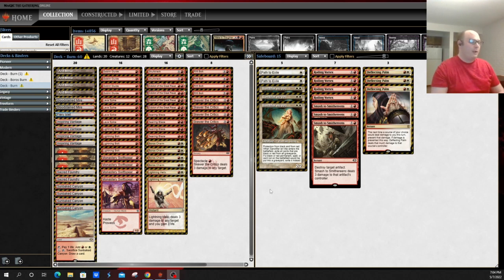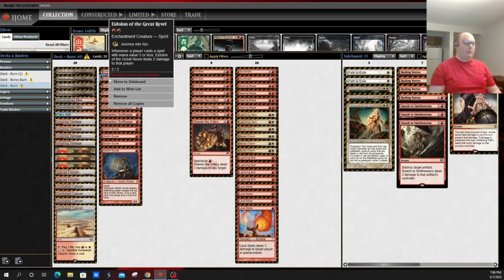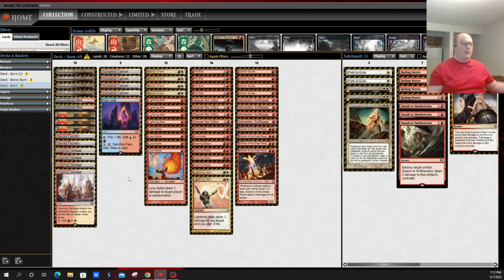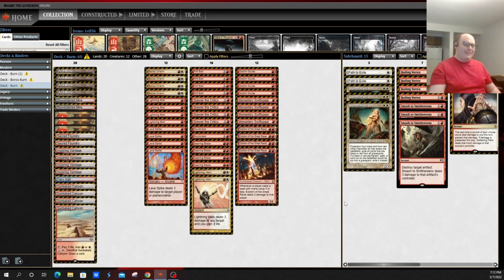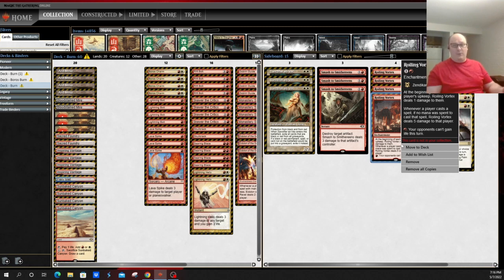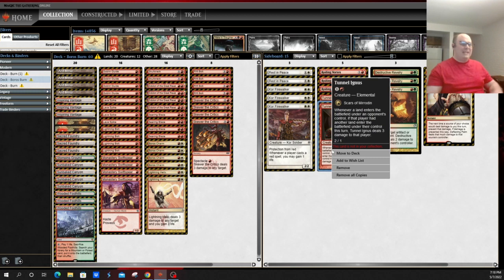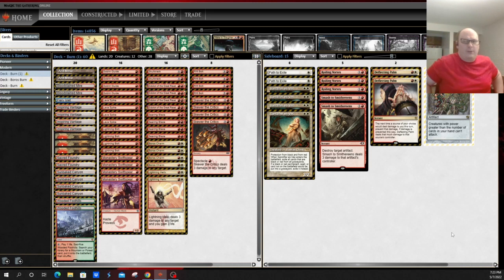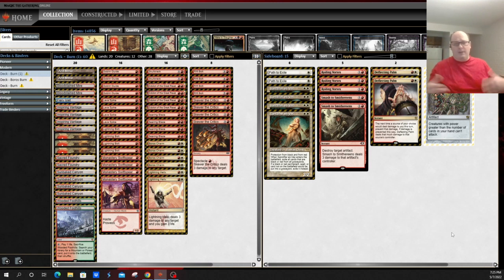Boros Burn Comprehensive Deck Guide | Modern | MTGO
Today we are trying out a different type of video. This is a comprehensive look at card choices and sb options as well as game play choices for Boros Burn in Modern. Burn in an aggressive creature and spell based deck.